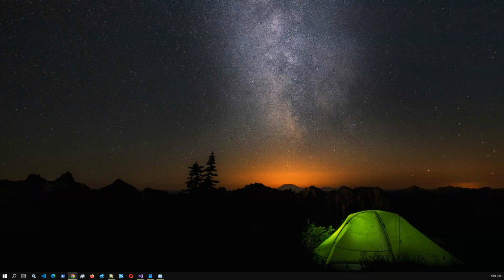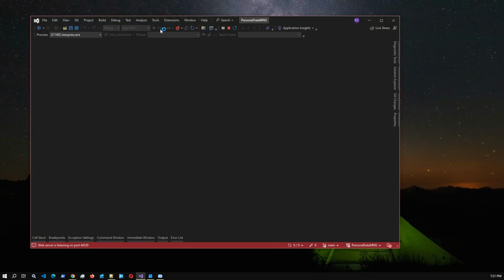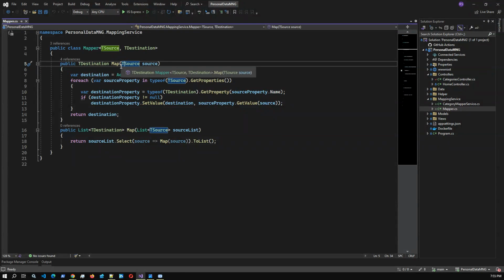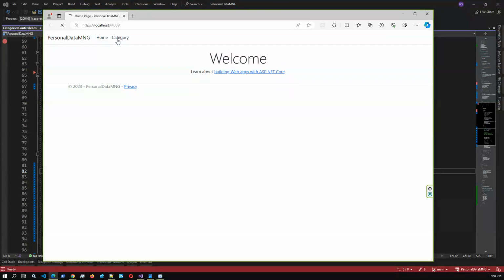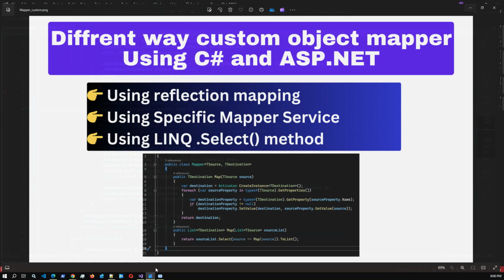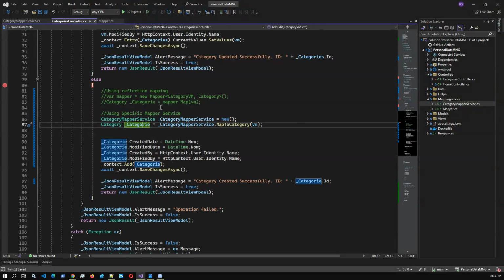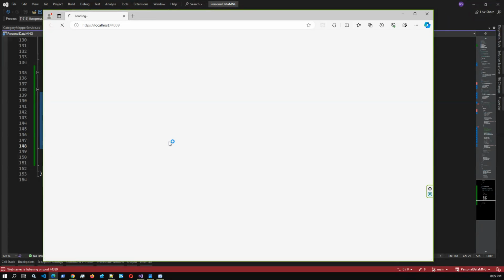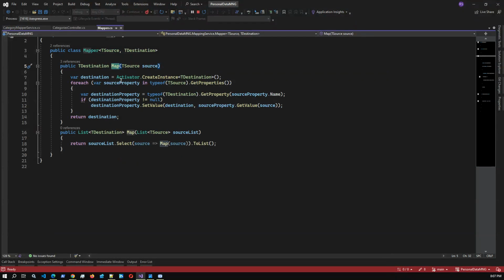Custom Object Mapper in ASP.NET Core | Reflection Mapping | CRUD | EF | Code First | C#